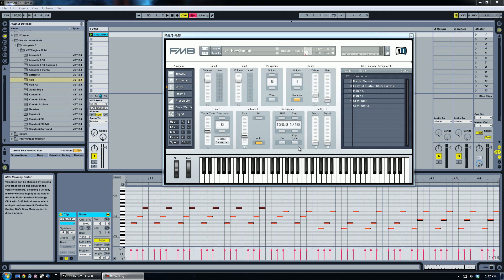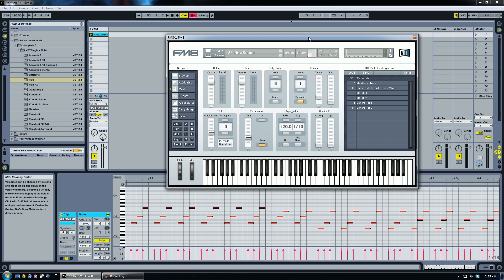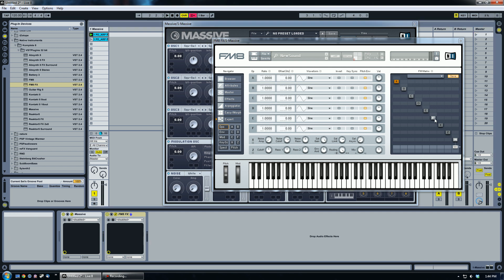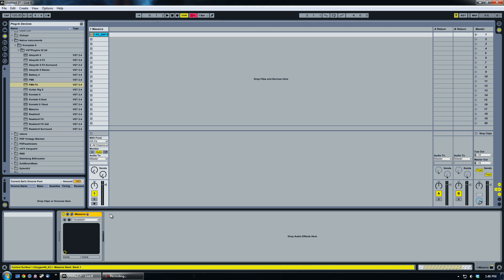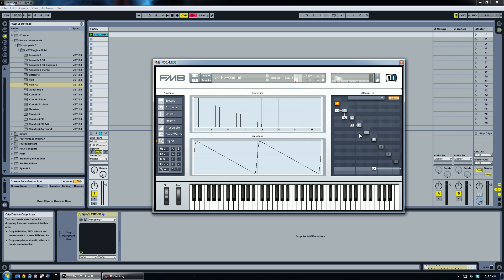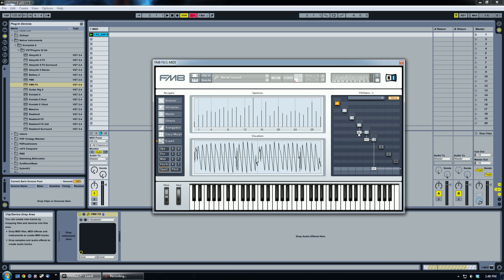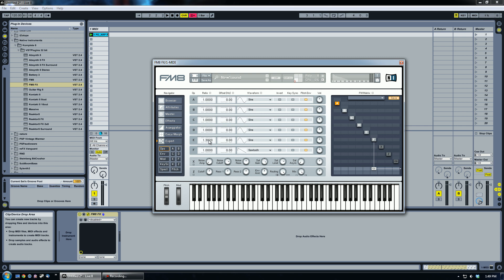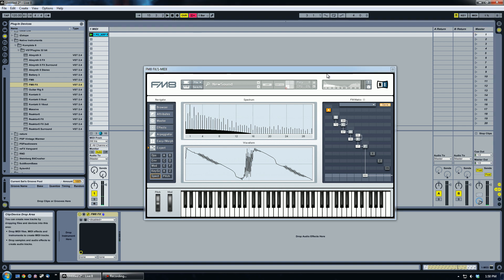The (advanced) fundamentals of FM8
A discourse on the sound design principles of FM8 so you can intelligently program the synth in an efficient manner. We compare frequency modulation vs additive synthesis, explain how FM synthesis works, why it is important to understand for FM8, and finally what you can begin to do in terms of effects/patch design with this knowledge.